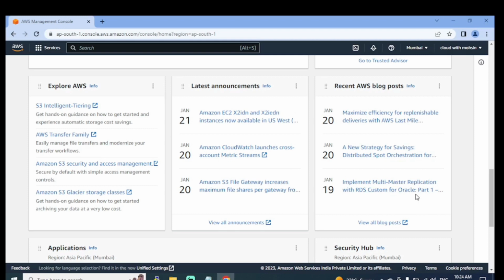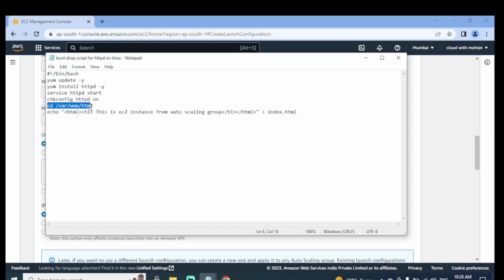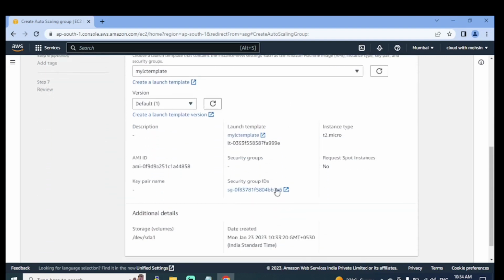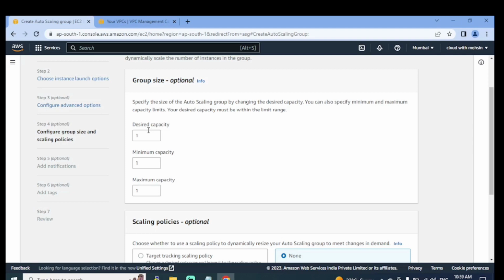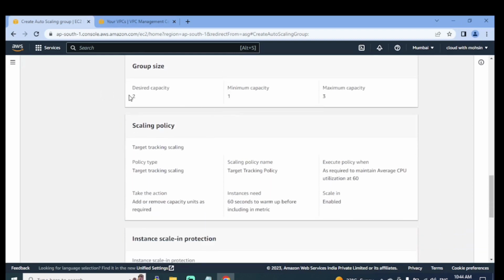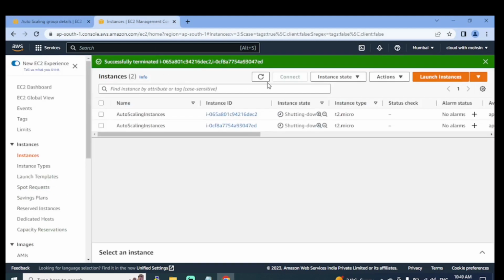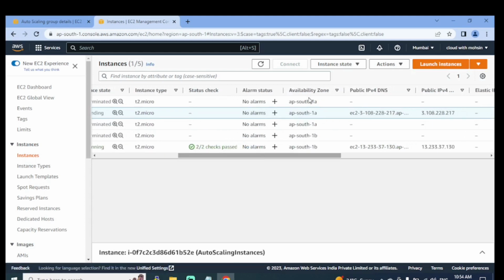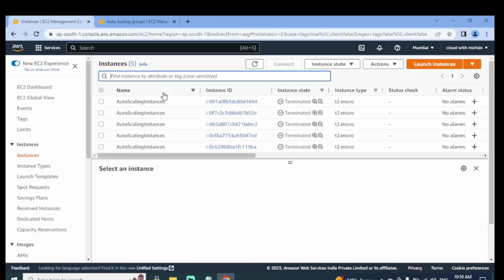Learn how to configure AWS Auto Scaling Group with demo | Cloud With Mohsin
Hello Friends,

I hope you had a wonderful weekends.

In last topic, we have covered the theory part of AWS Auto Scaling groups and this lecture is about the demo part of the same.

We will perform the following steps in this lecture:

1. Create a launch configuration which contains AMI ID , Instance type, user data, key pairs etc.

2. next steps is to navigate to launch configuration and copy it to create launch template.
This is required as launch template comes with better features as compared to the launch configuration.

3. We will then create the auto scaling group using the launch template created as per step2.
In this step , we will define minimum, maximum and desired number of ec2 instances. We will also setup the health check grace period and cooling period of the ec2 instances.

4. We will monitor activity section of the auto scaling group to see the events.

5. Once ec2 instances are launched , we will try to terminate one of ec2 instance to check if the auto scaling is working as expected and will verify if the new instances gets launched automatically to replace the terminated instances.

6. finally we will delete the auto scaling group and see the effect of the same on the ec2 instances that are running.

This will conclude the demo.

I hope you will have fun doing this with me.

'Cloud With Mohsin'

Happy Learning.

Bye.